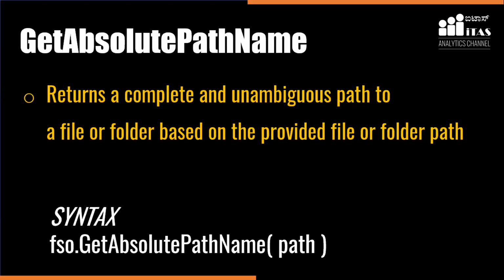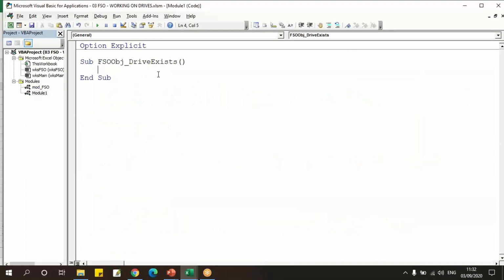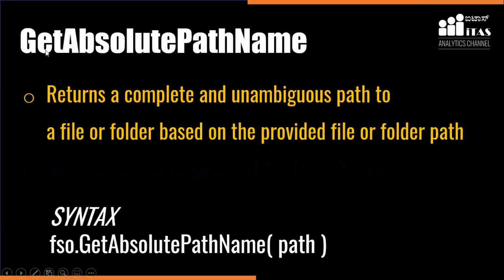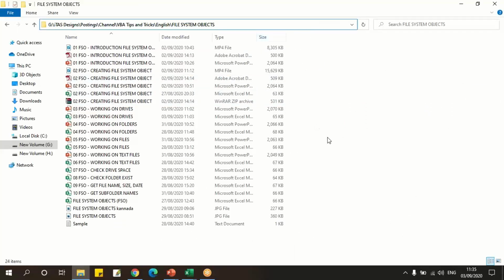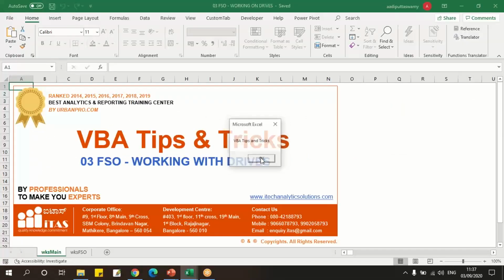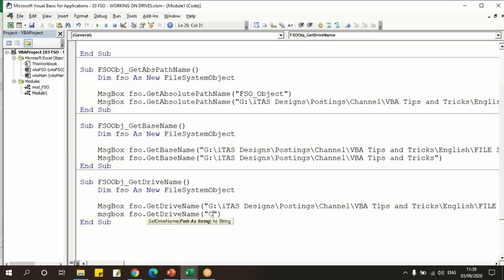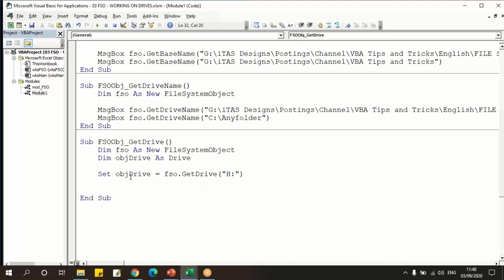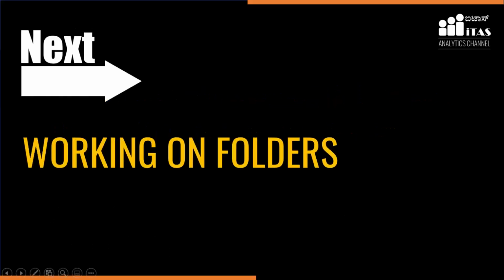VBA TIPS AND TRICKS - ENGLISH | 03 FSO - WORKING ON DRIVES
WORKING ON DRIVES

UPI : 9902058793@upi